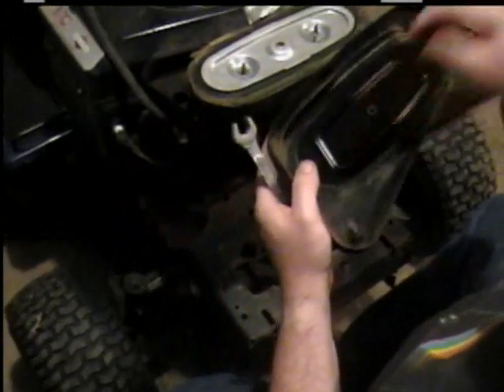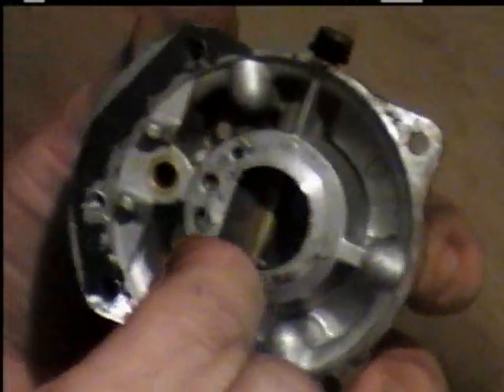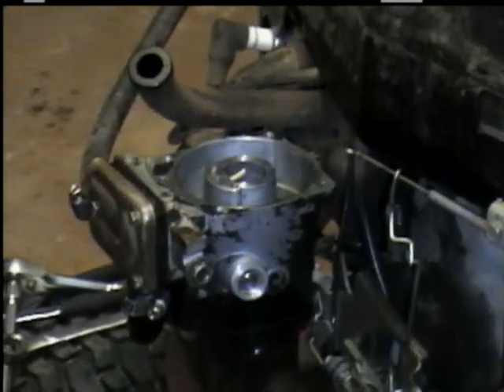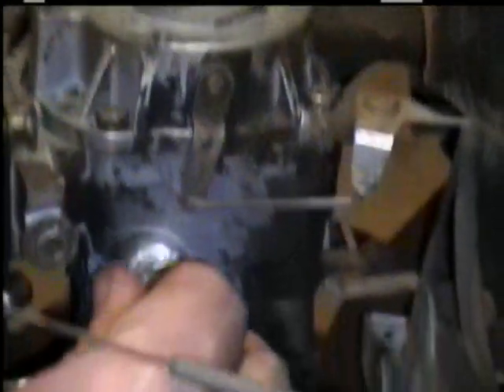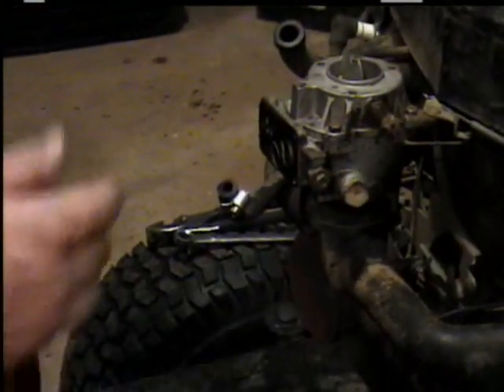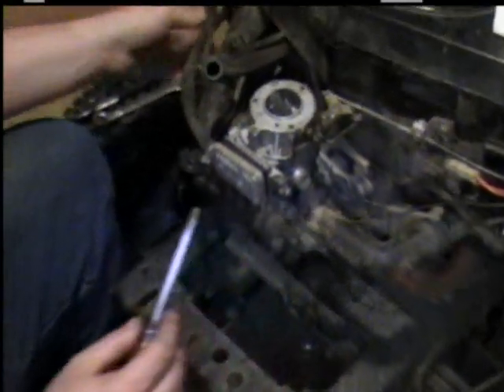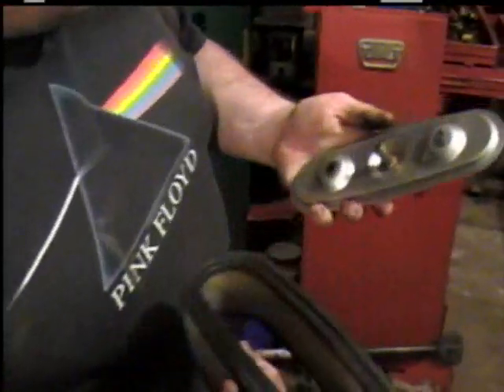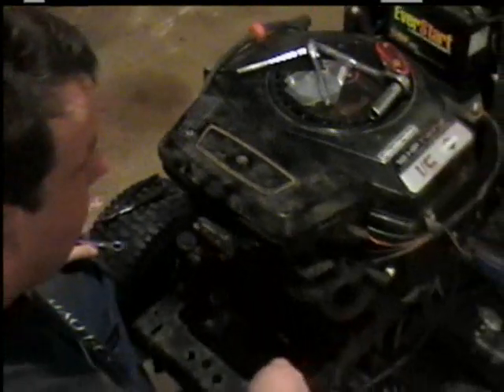Carburetor Cleaning and Fuel pump Repair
In this episode, WhizKid will clean the carburetor on a Briggs & Straton twin-cylinder engine and repair a vacuum type fuel pump.